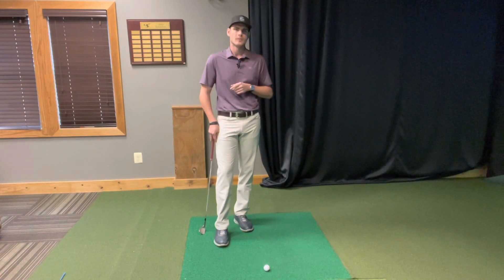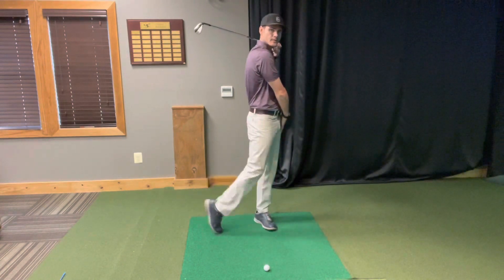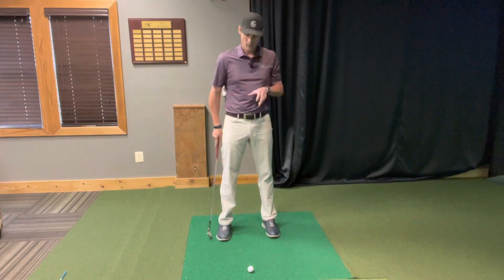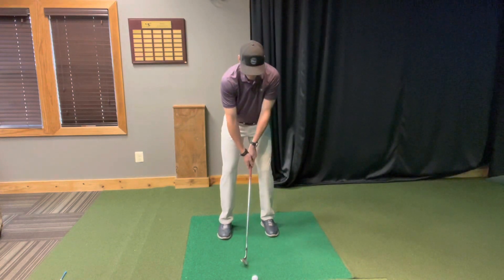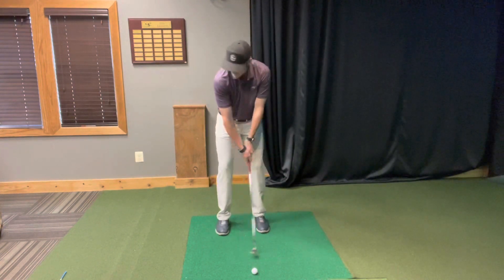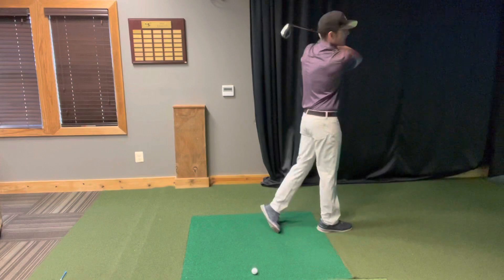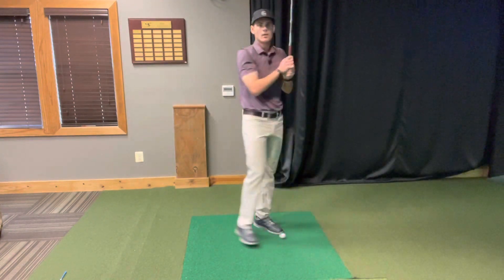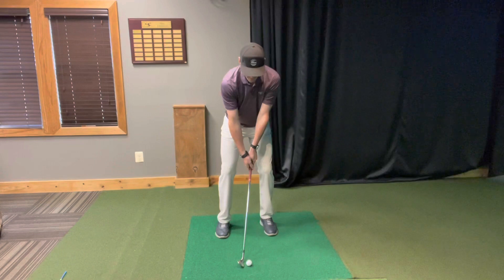TOUR PLAYER DO THIS, YOU SHOULD TOO!!!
Getting your weight towards the target doesn’t have be hard
This drill will make it easier than ever!!